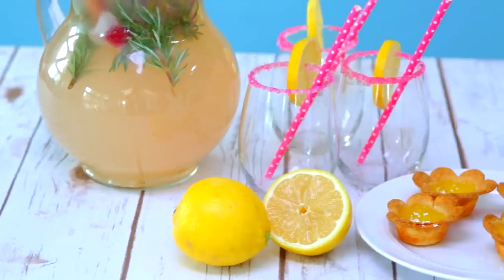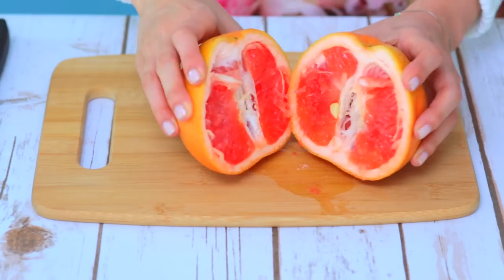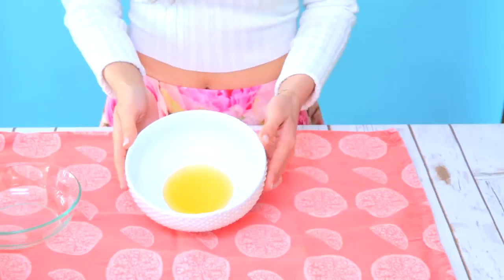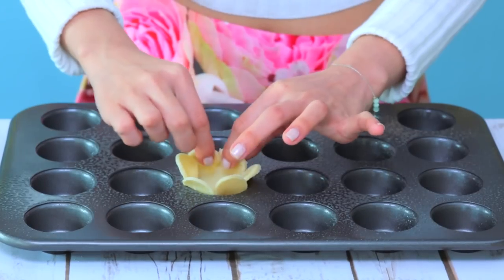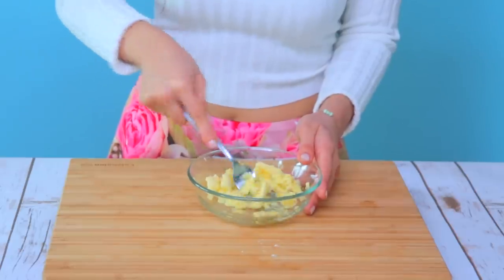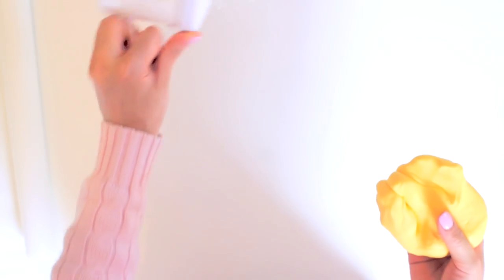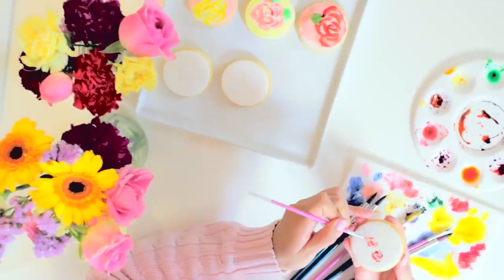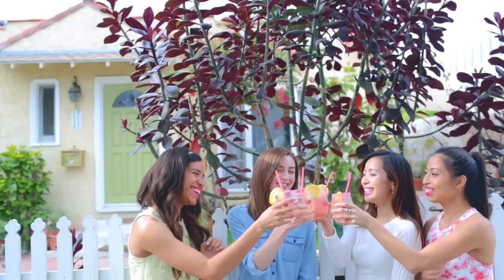DIY Spring Delight: Food, Drink + Face Mask ✿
Hi dreamers! Here are some fun yummy treats to try out! Make sure to share your creation and tag me!

My book "Make Up Your Life" is now available! You can find the book on Amazon, Target, Barnes and Noble, Indiebound, iBooks, Google Play and more!

Pink Lemonade Grapefruit Spritzer (For full pitcher)
Club Soda
2 ½ Grapefruit
10 Lemons
7 ½ Tsp Stevia or Sugar
Honey
Pink and White Sprinkles

Banana/Yogurt Mask (1 Bowl)
4 oz Plain Yogurt
⅓ Cup Vanilla Cake Batter
¼ Cup Buttermilk
½ Mashed Banana
1 Lemon
Honey

Lemon Flower Tart (Dozen)
1 Jar Lemon Filling
2 Pie Crusts
Flower Shaped Cookie Cutter
Baking Oil Spray
Powdered Sugar